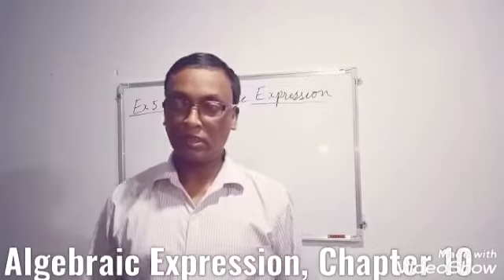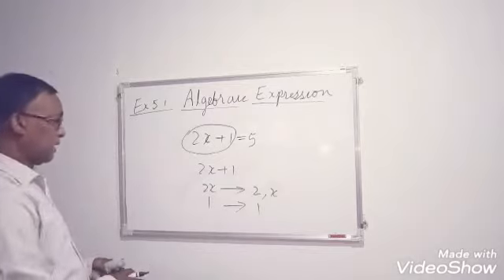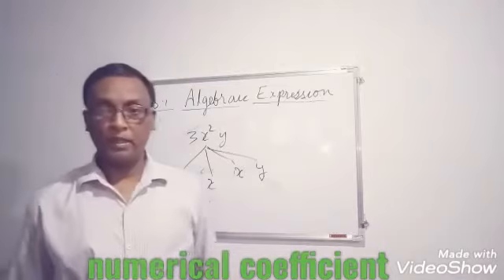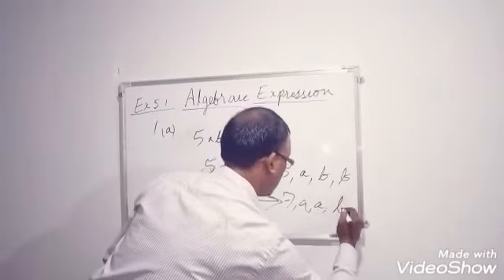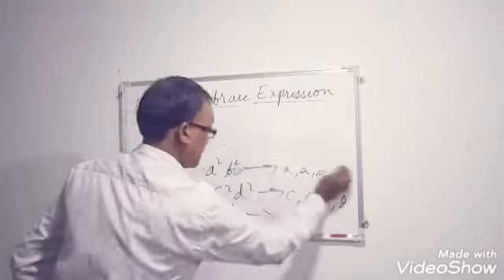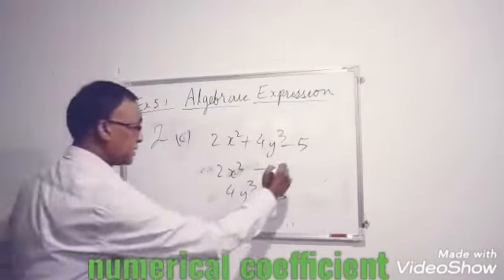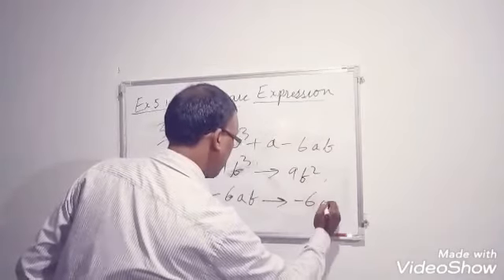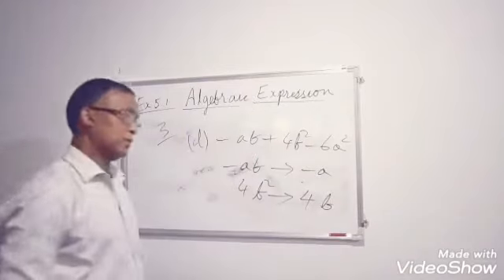Class 7 - Maths Part 1- Seventh Week